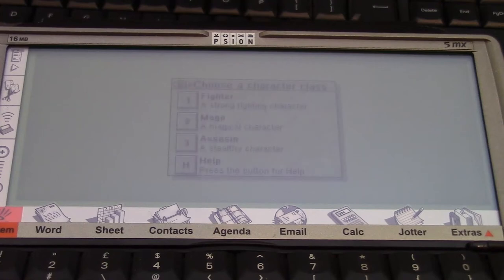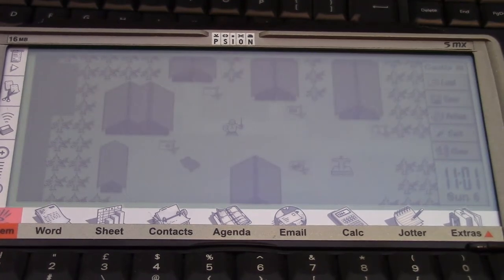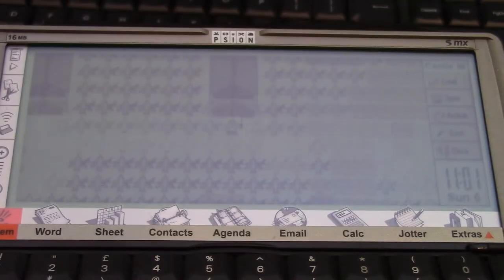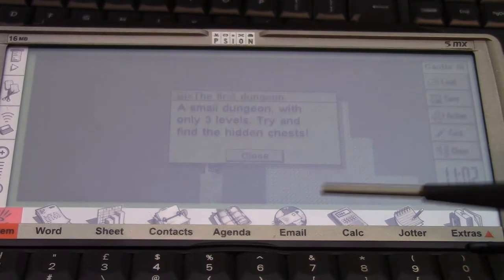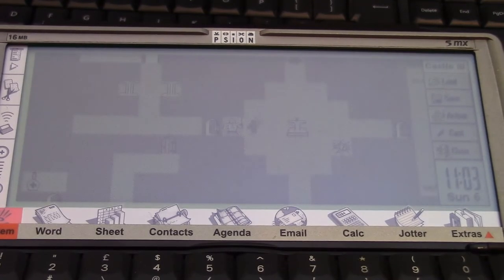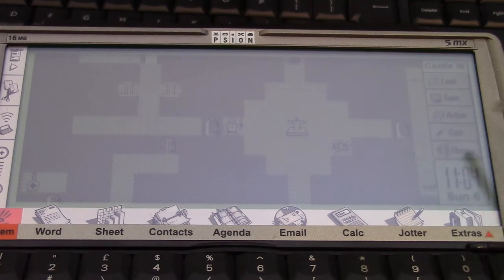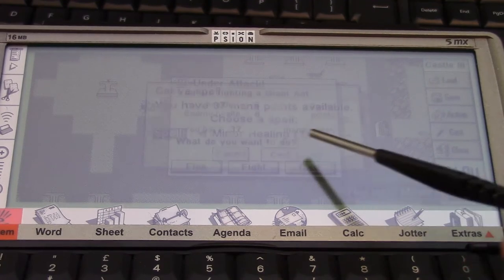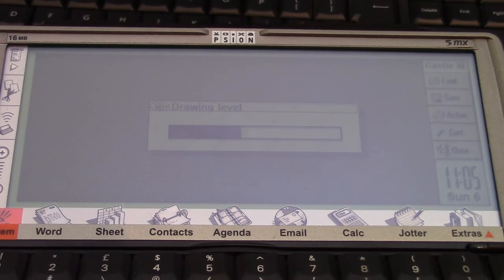Castle 3 - Psion Series 5MX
The final installment in the Castle series and a fitting RPG for the Psion 5MX.